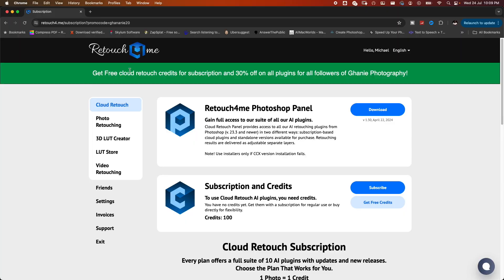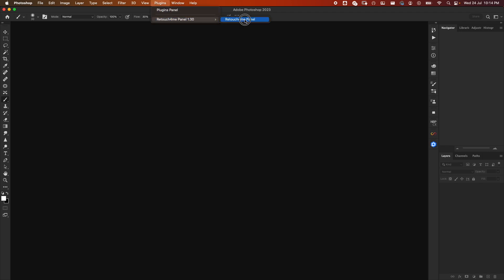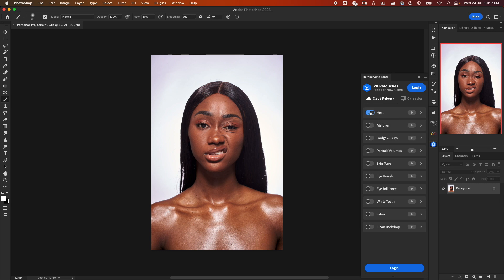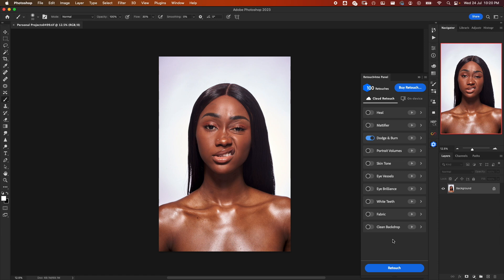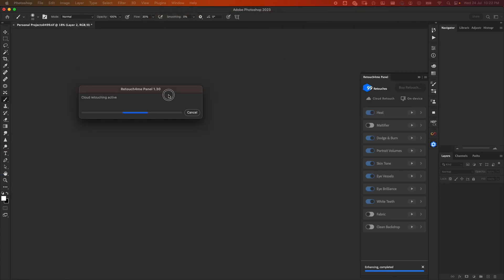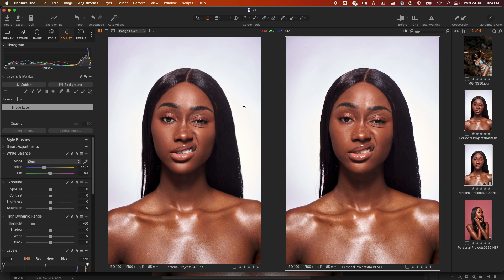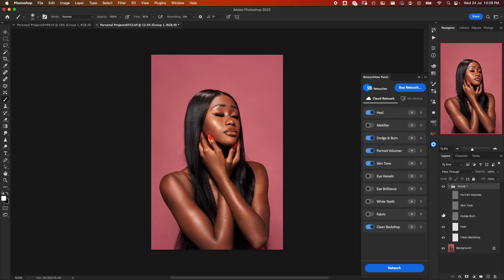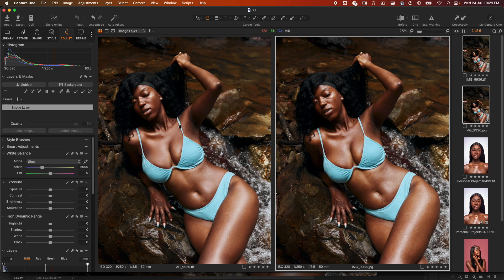Photo Retouching Made Easy: Retouch4Me Photoshop Cloud Retouch Panel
Do you know there’s a way to try all Retouch4Me plugins without having to buy them individually? What this means is that you no longer have to buy each plugin separately and install on your system locally. This also means that if you don’t have a powerful computer to run these plugins locally, that headache will be no more.

Let’s take a look at the key features of the Retouch4Me Photoshop Cloud Retouch Panel. It has all the plugins in one place. You don’t need a powerful computer to be able to use AI to retouch. You pay per image retouched, which means if for any reason you don’t retouch in a month, you pay nothing!